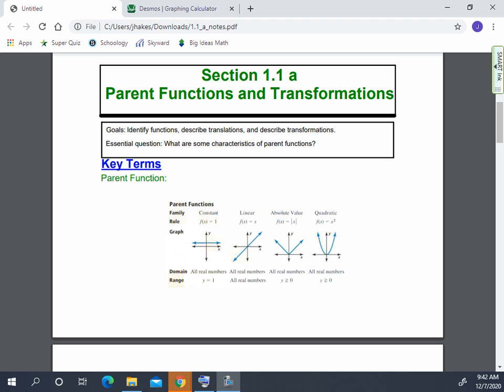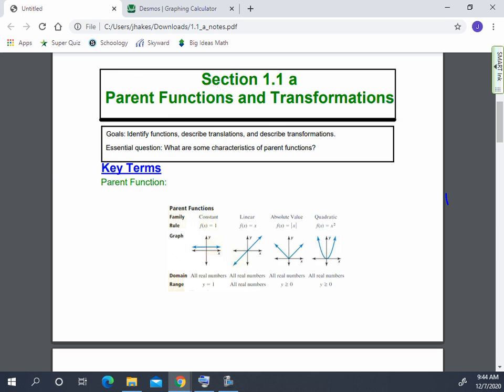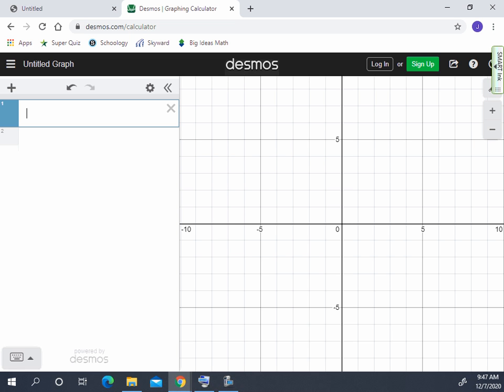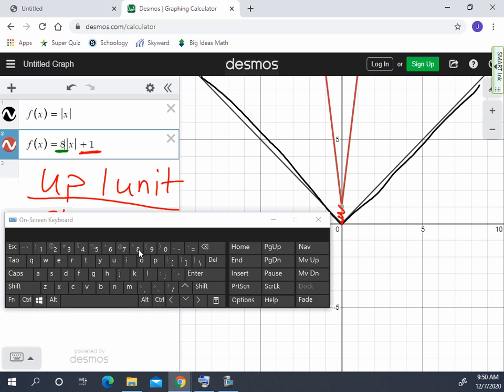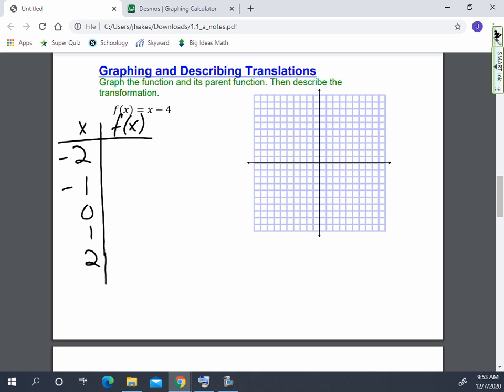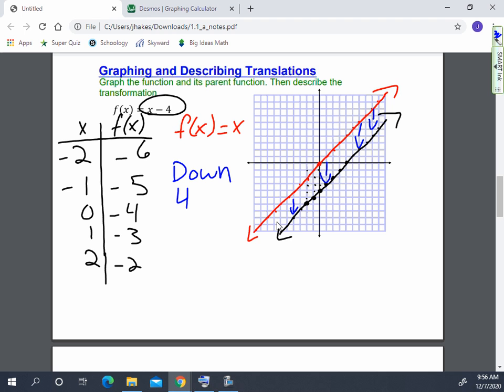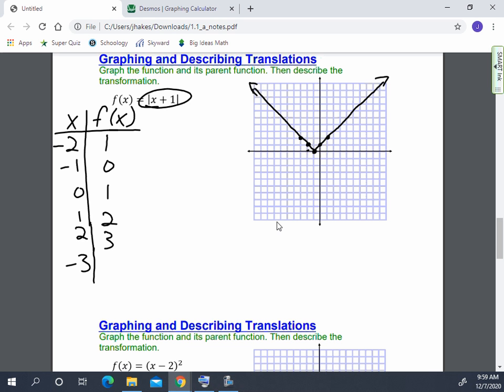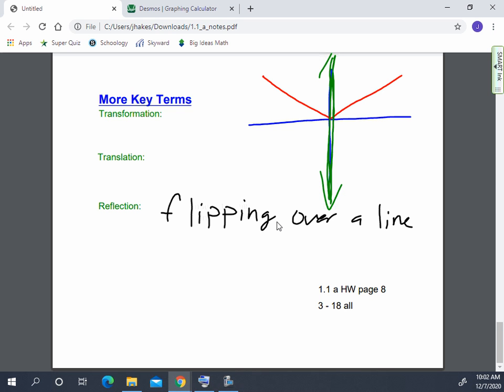1 1 a